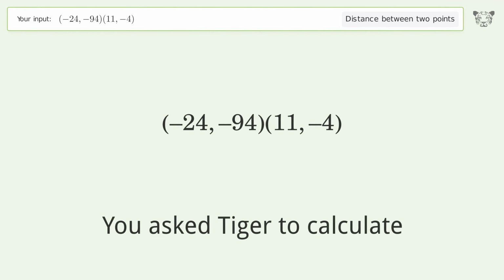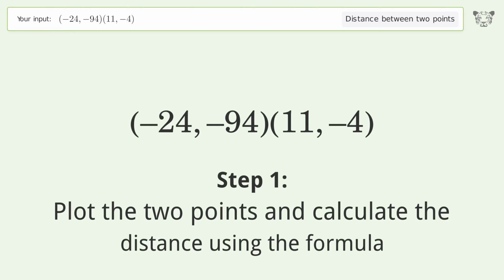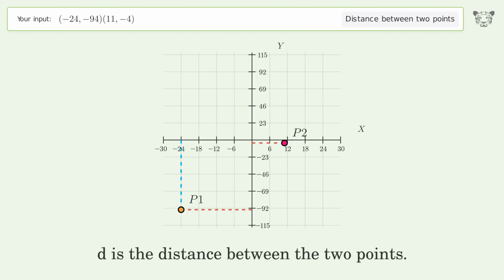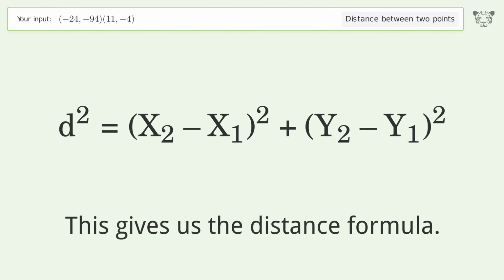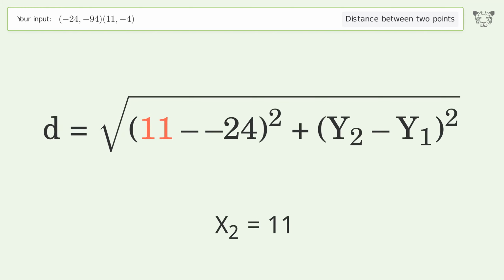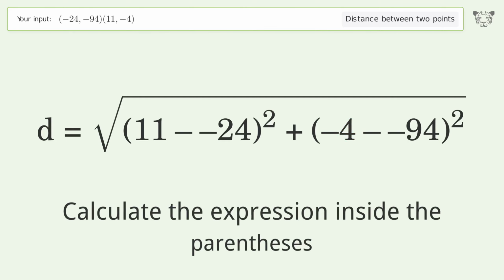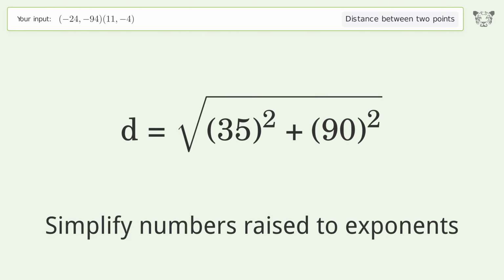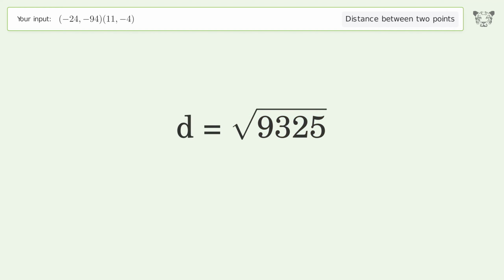Find the distance between two points p1 (-24,-94) and p2 (11,-4): Step-by-Step Video Solution